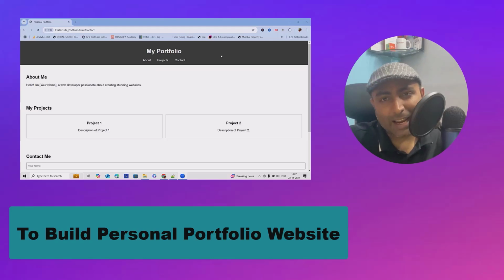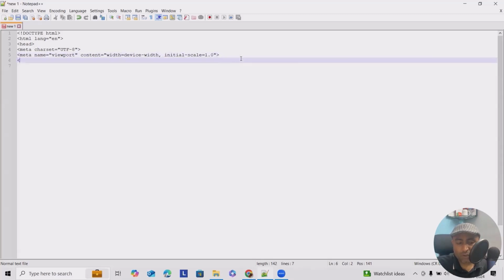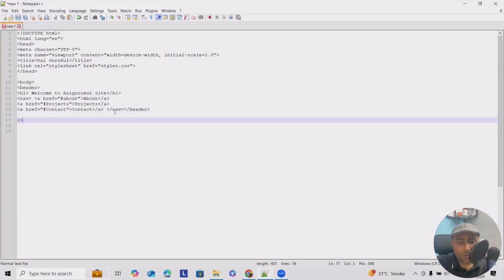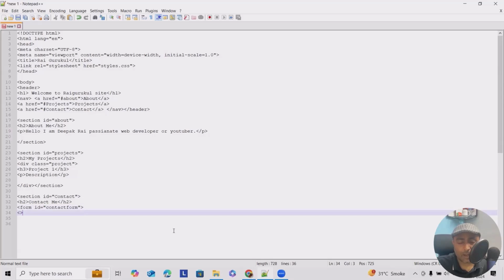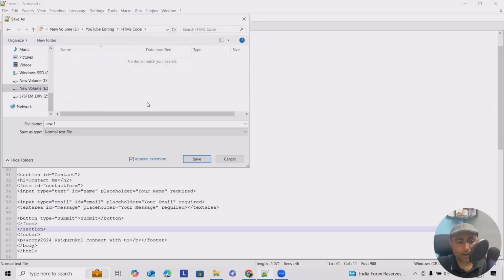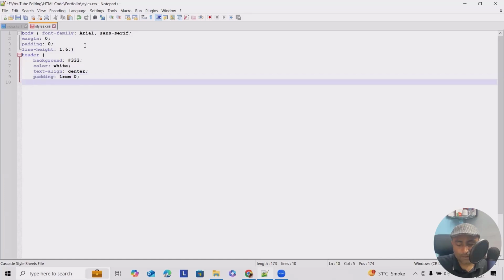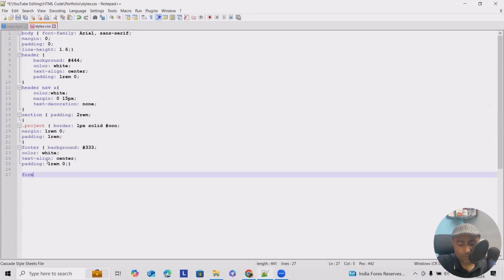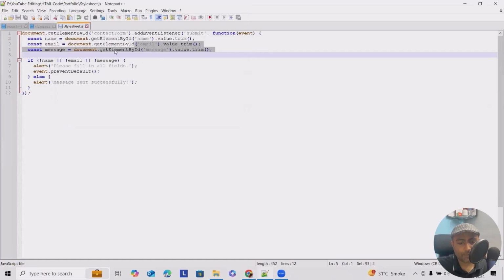How To Make A Portfolio Website Using HTML CSS JS | Complete Responsive Website Design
In this tutorial, learn how to design and build a fully responsive and modern portfolio website using HTML, CSS, and JavaScript. Perfect for developers, designers, or anyone looking to showcase their skills, projects, and experience online!

What You'll Learn:
Structuring your website with HTML5.
Designing a stunning layout with CSS3.
Making your website responsive for all screen sizes, including desktops, tablets, and mobile devices.

Chapters:
00:00 Introduction
01:00 Final Project Showcase
02:04 Start coding
05:05 Body Content of Project
09:23 Create Contact Form
11:53 Creating Footer using HTML
14:23 Creating CSS Style sheet
20:28 Adding JavaScript for validation